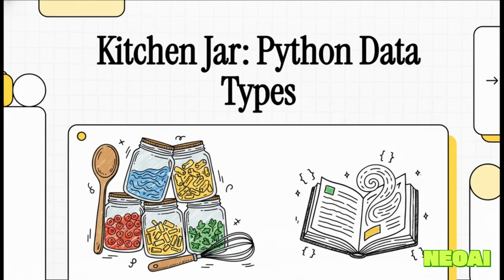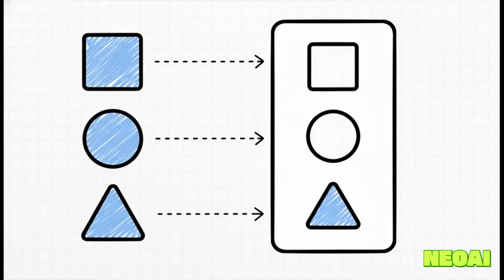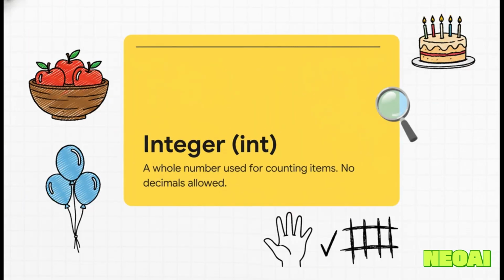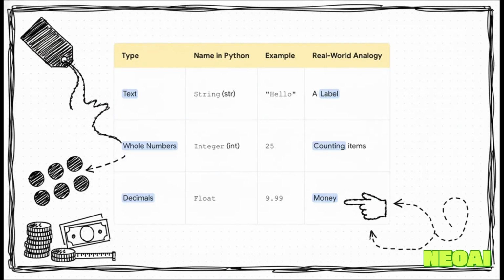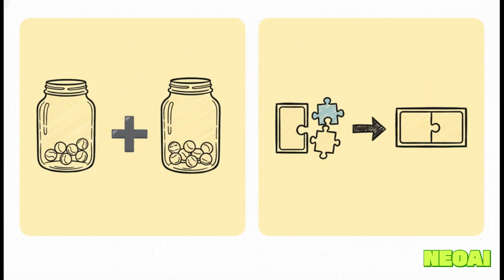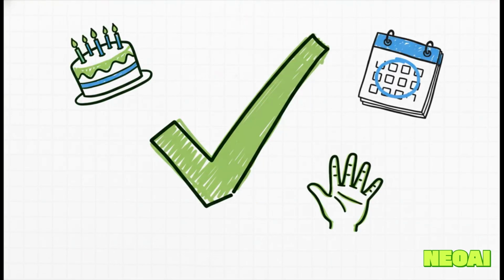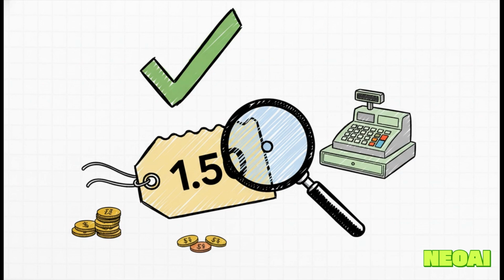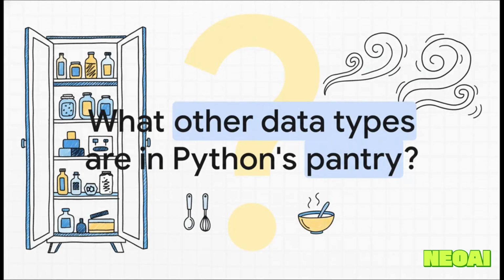Python Foundation series #2 | Real Example Explantion | Data Types | Neoai Video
Learn about the fundamental building blocks of Python programming, known as data types. In this video, we delve into the various types of data that can be used in Python, including numeric, string, list, tuple, dictionary, and more. Understanding Python data types is crucial for any aspiring programmer, as it allows you to store, manipulate, and utilize data effectively in your programs. Whether you're a beginner or an experienced programmer, this video aims to provide a comprehensive overview of Python data types, helping you to improve your coding skills and tackle more complex projects with confidence. By the end of this video, you'll have a solid grasp of the different data types available in Python and how to apply them in real-world scenarios.